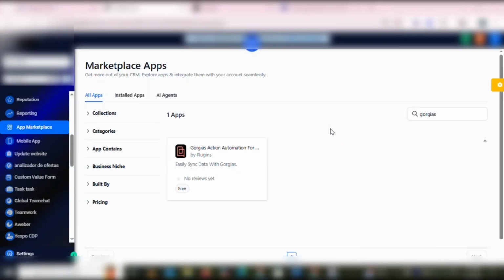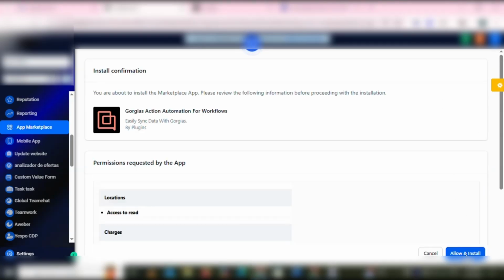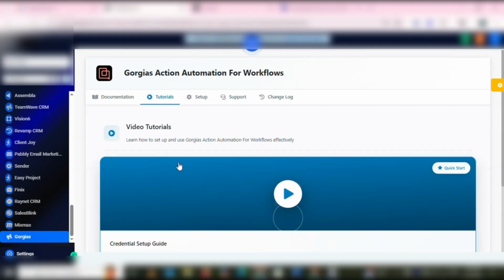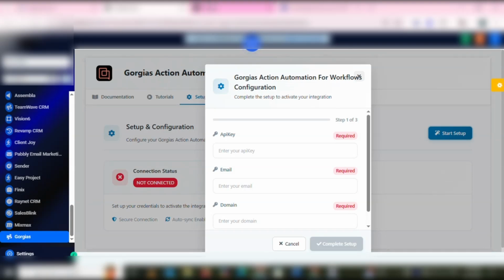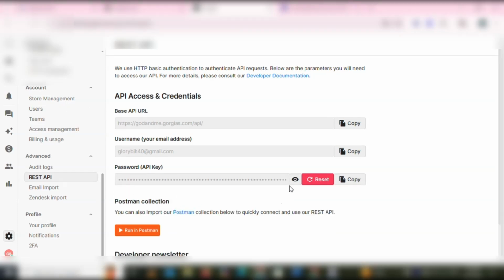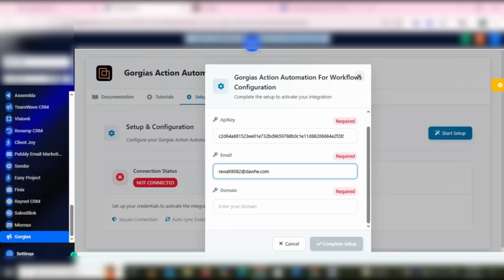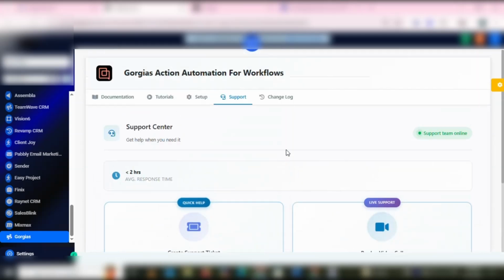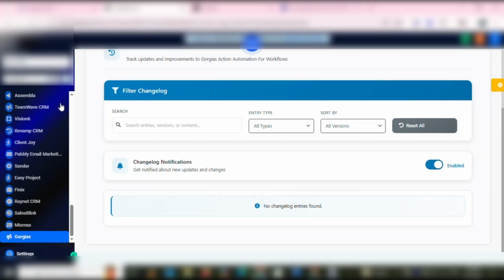Gorgias Action Automation for Workflows: Complete Setup Tutorial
In this tutorial, we’ll guide you through the installation and setup of Gorgias Action Automation for workflows. You’ll learn how to integrate Gorgias’s powerful customer support and helpdesk features into your processes, enhancing your customer service efficiency and response times. We’ll cover the user interface, configuration options, and best practices for effectively utilizing Gorgias in your workflows.

How to install Gorgias Action Automation from the App Marketplace 🛠️
How to navigate the Gorgias interface and explore its key features 📚
How to configure support tickets, automation rules, and customer interactions 🔑
By the end of this tutorial, you’ll have Gorgias Action Automation fully installed and configured—ready to enhance your customer support operations and improve client satisfaction! ✅

00:00 Introduction and Overview
00:12 Installing the App
00:24 Customizing the App
00:51 Connecting and Setting Up the App
01:37 Support and Final Steps